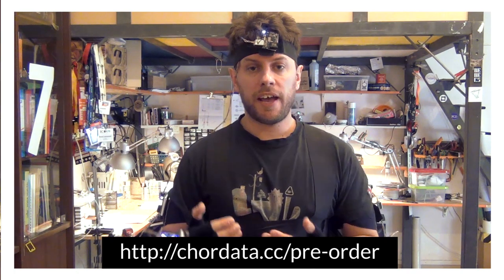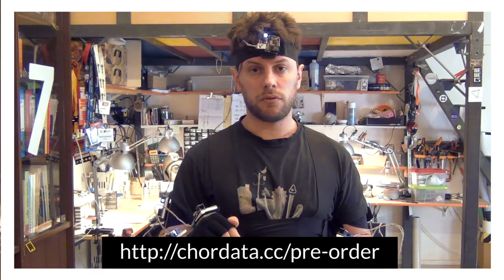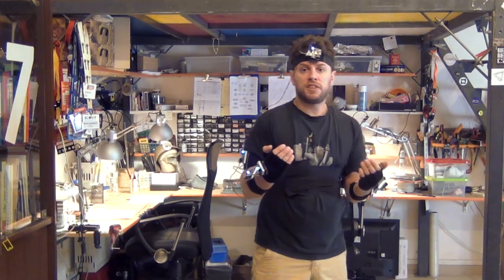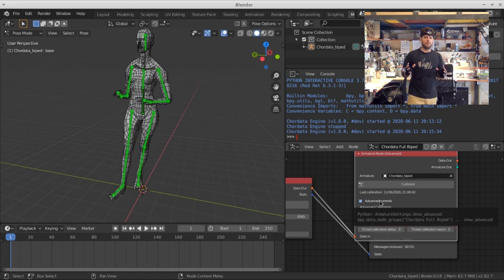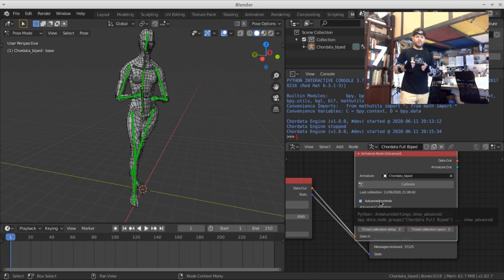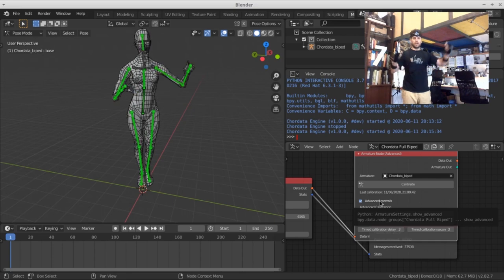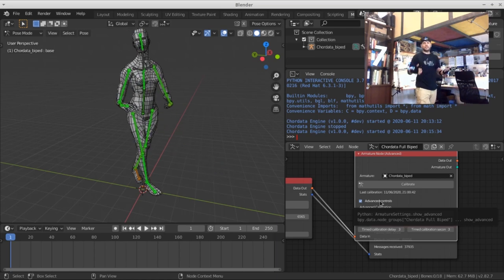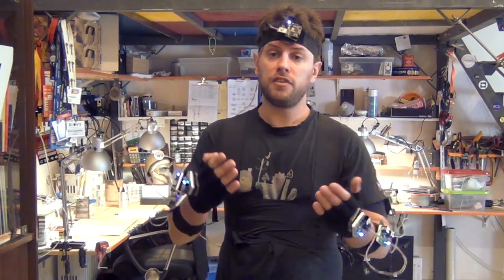New sensor fusion algorithm in action! | The open-source motion capture system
We have recently released the notochord 0.2.0 and the complete version of our new Blender addon. These releases give you access to the new sensor fusion algorithm, bringing improved accuracy and stability to the capture.
Together with the new sensor fusion, they come with a faster sensor calibration algorithm and a live visual representation of the magnetic disturbances on the proximities of the sensors.
In this video, Bruno shows a small Demo of these new features.
If you have a suit at home you might be interested in watching the extended version where he goes through the entire process from accessing the Raspberry to get a calibrated pose that we'll publish next week.
If you don't have a Chordata Motion kit yet, don't miss the chance to get it at a very special price through the Kickstarter campaign. to get early access to the limited Eary-Bird rewards!